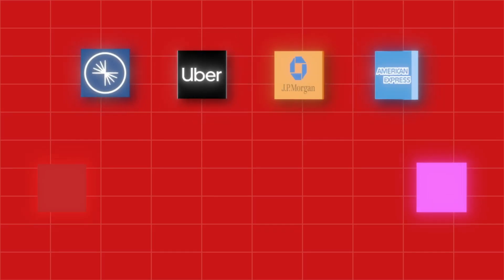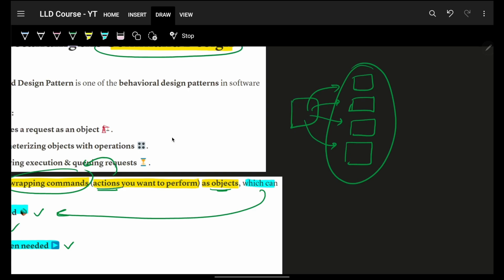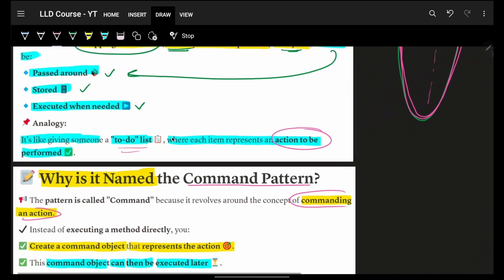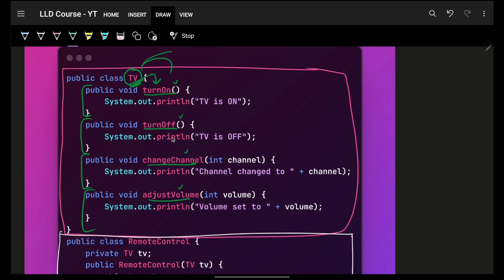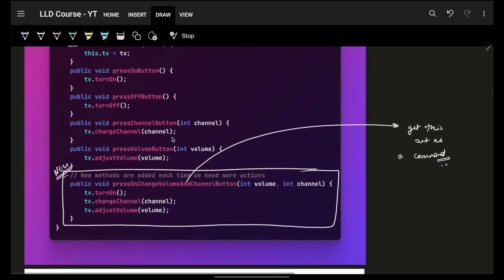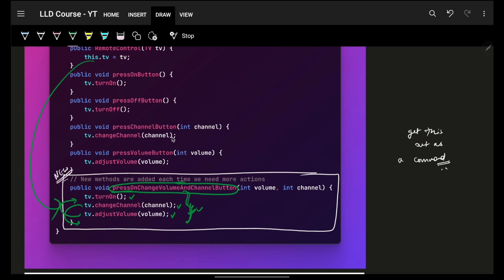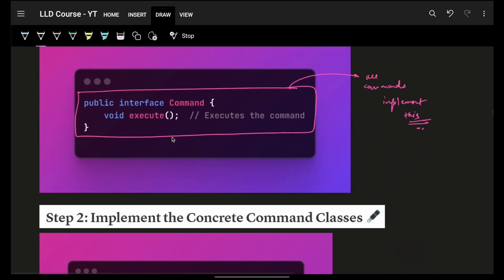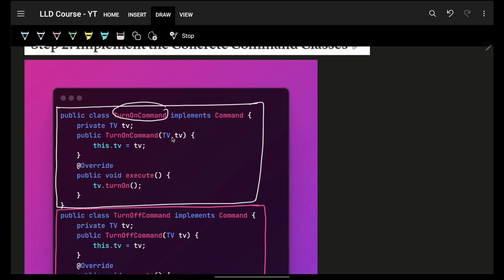Command Pattern Explained 🧠 | Structure Actions for Cleaner Code ✅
✨ Timelines✨
00:00 – Course Overview: What You'll Learn
00:20 – Speaker’s Background & Course Focus
00:30 – Introduction to Command Pattern
01:00 – Real-Life Example: Task Delegation
01:30 – Why Use Command Wrappers?
02:01 – Traditional Approach: TV Remote Case
03:00 – Issues with Direct Method Calls
04:00 – Separating Actions into Commands
05:30 – Implementing the Command Pattern
06:00 – Command Interface: On/Off Actions
07:00 – AI-Enabled & Specialized Commands
08:00 – Combining Multiple Actions Efficiently
10:00 – Structuring Code for Scalability
11:00 – Managing Multiple Actions in One Button
12:00 – Open/Closed Principle & Adding Commands
12:30 – Benefits: Decoupling & Extensibility
13:13 – Conclusion & Final Thoughts